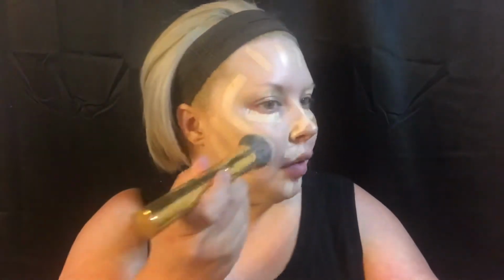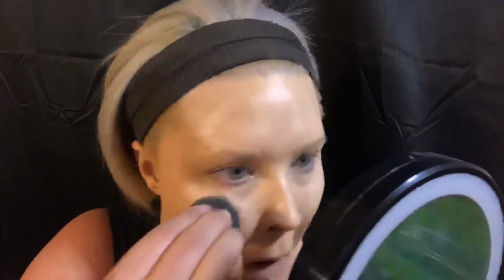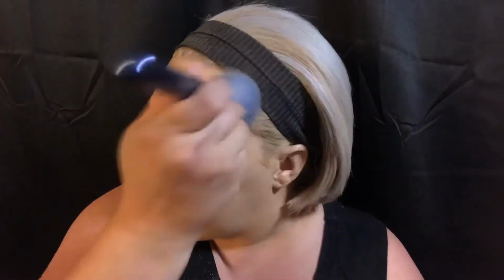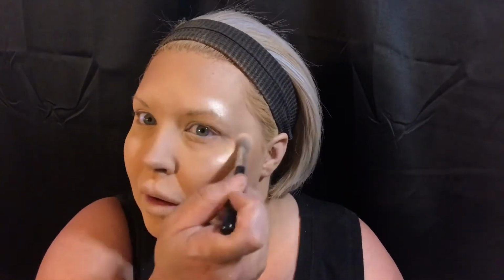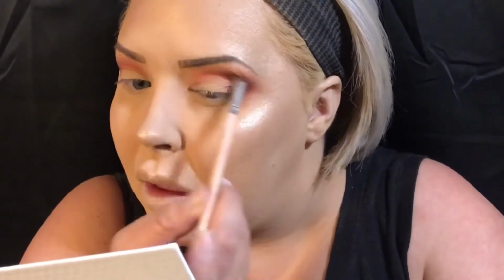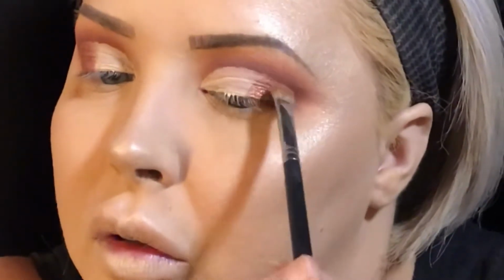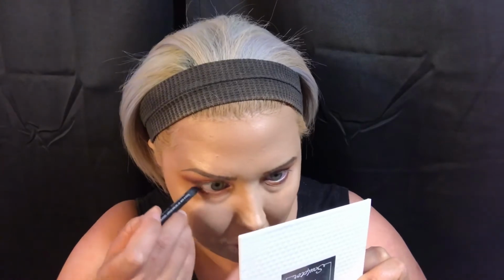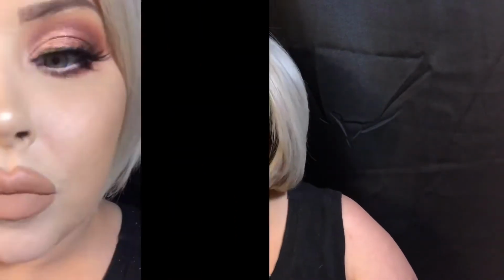Foundation Friday! *New Makeup Revolution Foundation Stick * Also, Giveaway going on!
2 winners will receive Physician Formula Limited Edition Butter Collection Palettes,and the the first winner drawn will also receive a bonus prizeof the PUR Glitters Pac. 2 winners will be chosen at random and announced on June 6th 2018. Giveaway is open to United States residents only due to items in the giveaway that cant be shipped. Anyone who unsubscribes after giveaway has ended will be ineligible for all future giveaways.

ALSO I have new upload day beginning next week! I will be uploading SUNDAYS, WEDNESDAYS, AND FRIDAYS!

Want to try out highend products every month without breaking the bank? Try out my fave subscription boxes and get free points for free products when you use my links:

BOXYCHARM (my fave they are FULL size products and Full palettes!)

SEPHORA PLAY - Sephora.com - unfortunately I don't have a link for them.

SOL SUNGLASSES they are $12.99 a month for the latest trendy sunglasses!